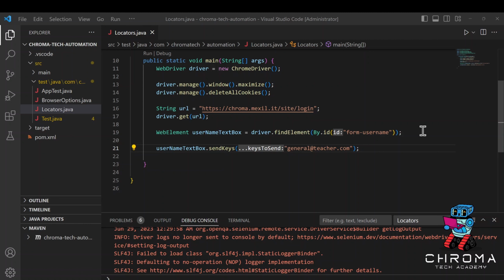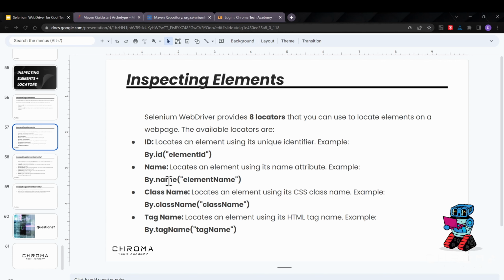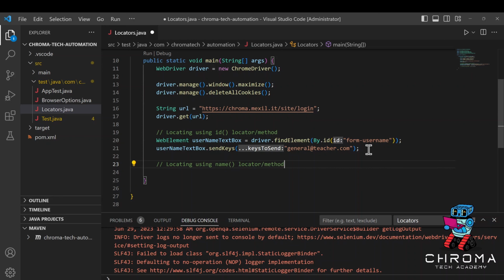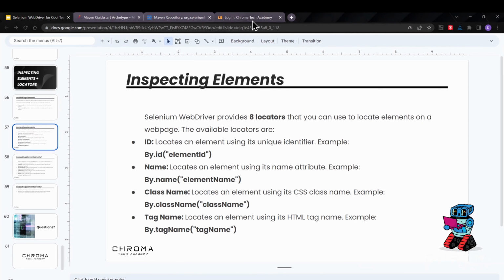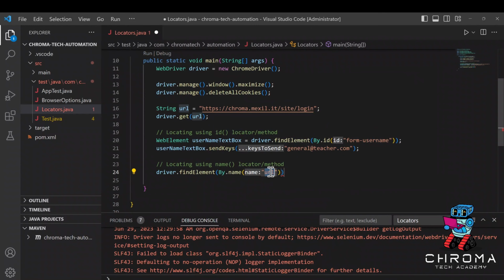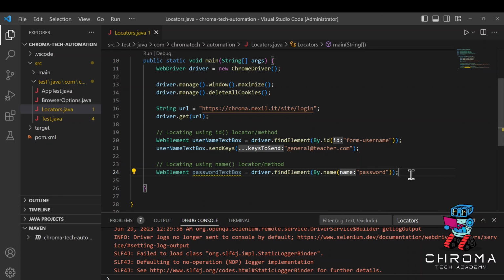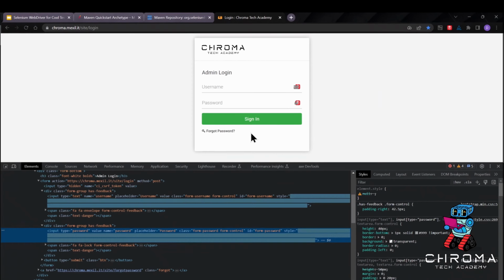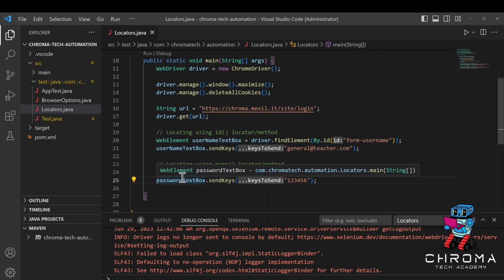19 - Inspecting Elements Using "name" Locator - Selenium WebDriver + Java CRASH COURSE